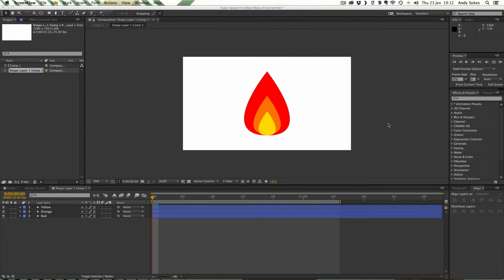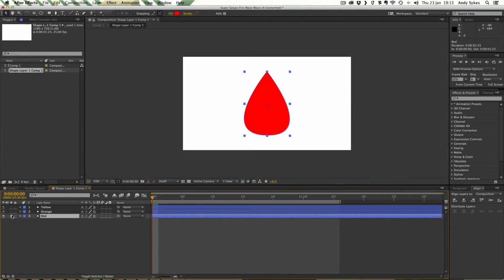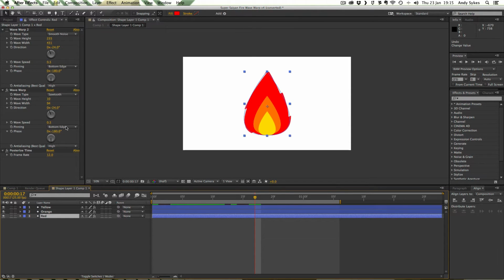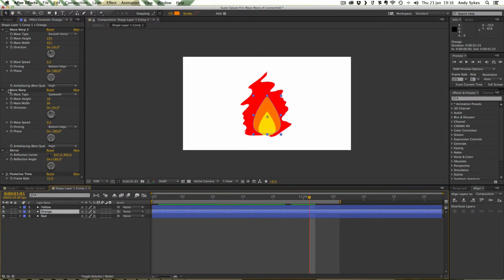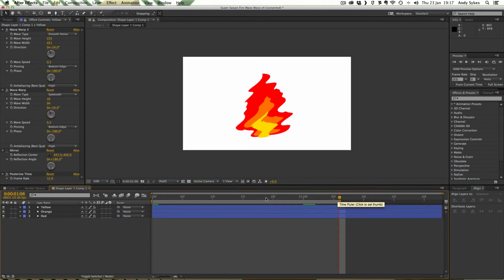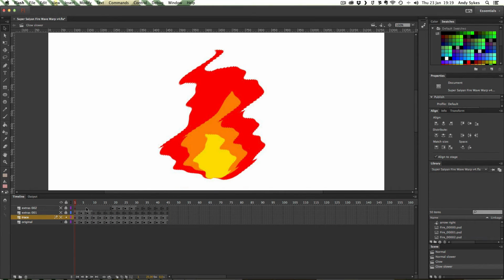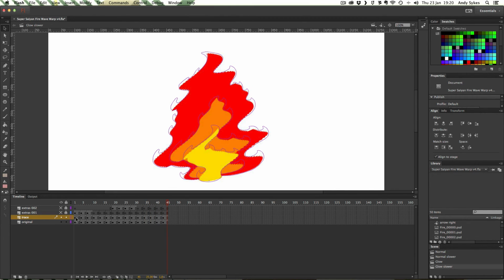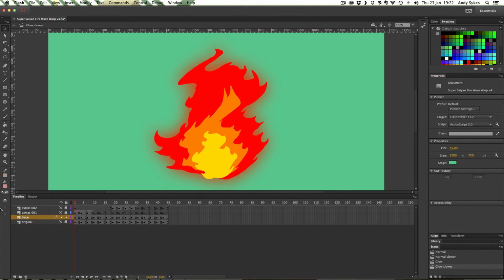Elemental Animation 009 How to Animate Fire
Andy Sykes demonstrates how to create a 2d looping fire animation, using a combination of After Effects and Flash.